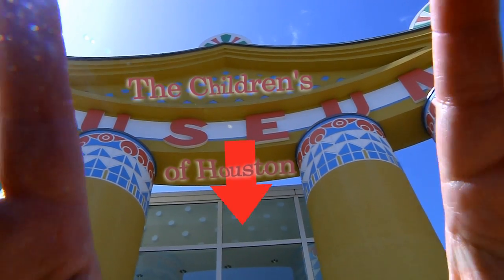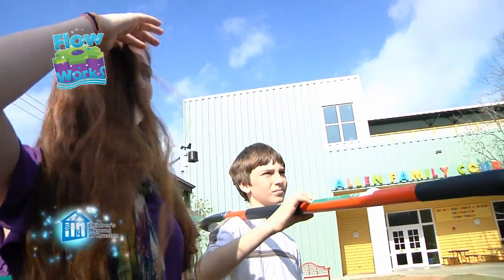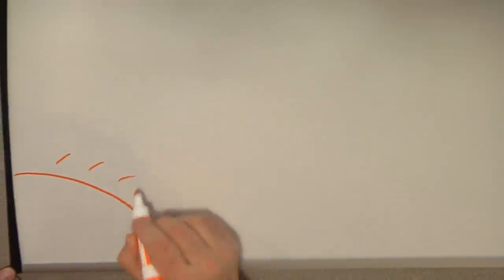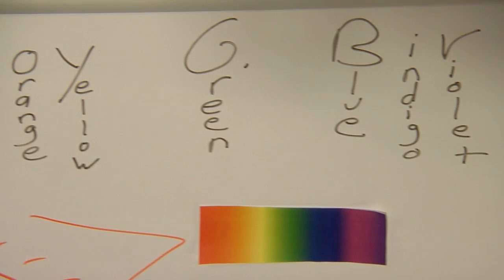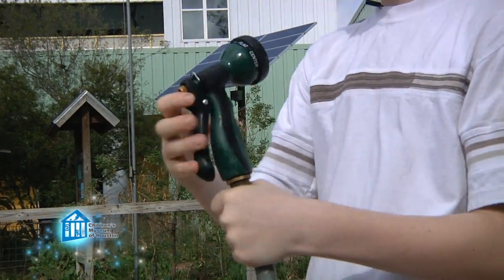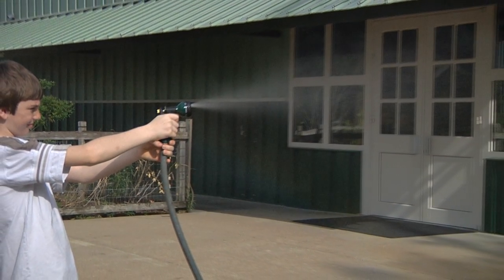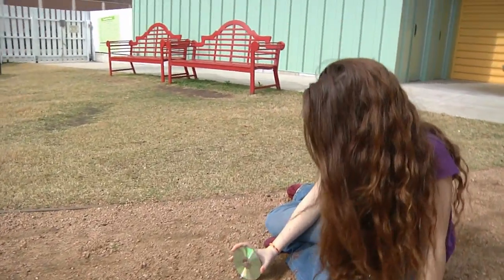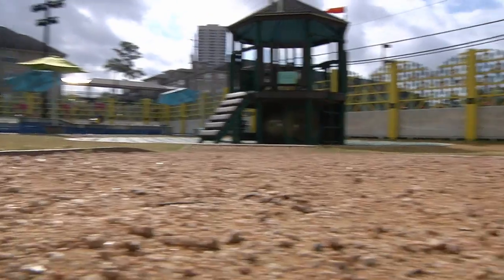O Wow Moment: Splitting Light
Trying to look for gold at the end of the rainbow, but no rainbow in sight? Mr. O from Children's Museum Houston teaches you how to make your own rainbow...gold not included.